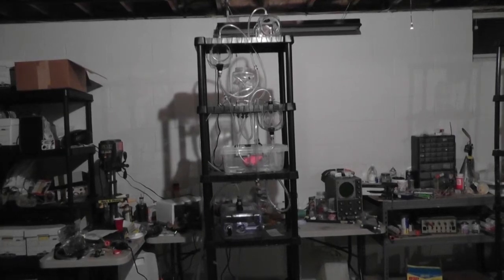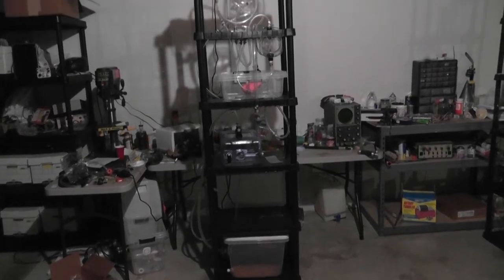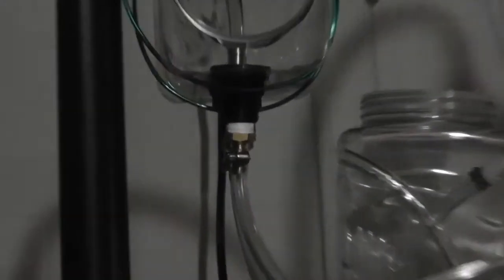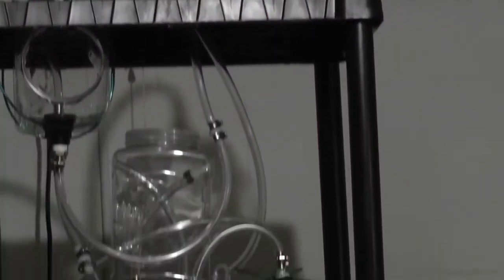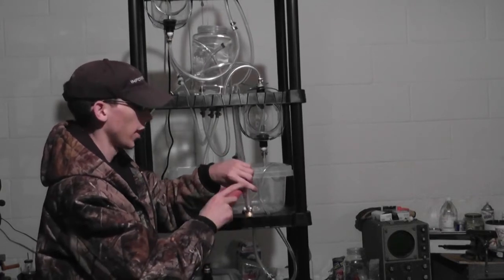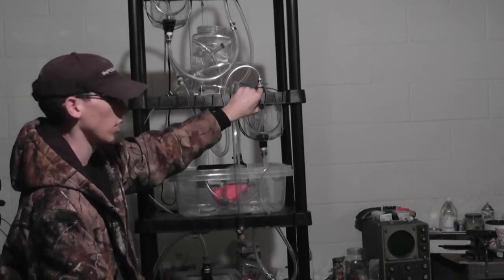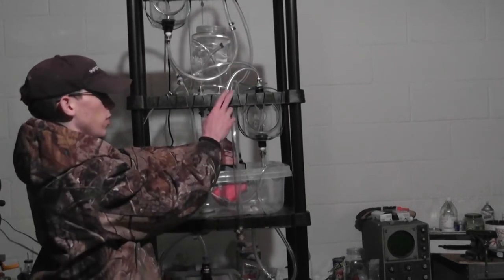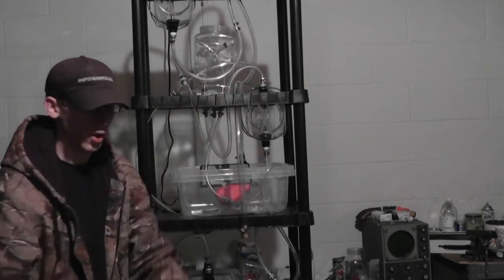10. Make Your Own Hydrautomat - Assembly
Now for some final tips for putting together the Hydrautomat -

First: Have check valves on the hoses that connect the Feed Tank, Stage 1, Stage 2, Stage 3, and Reservoir Tanks together. All hoses that carry water (not the air tube) need to have check valves on them.

Second: Remember to put hose clamps on your barb fittings, to prevent the tubes from leaking or popping off. You want the clamps on tight enough that you don't have any leaks with the tubes.

Third: I recommend that you get some elbow barb fittings for the two bottom fittings on the Stage 1 and 3 tanks; Especially for the Reservoir Tank, as the weight of the tubing tends to kink itself at the top of the Reservoir Tank.

Fourth: Have the Input Tube (The tube that introduces water into the Feed Tank through the Automatic Waterer) lay on top of the shelf above the Feed Tank. So the shelf bears most of the weight of the garden hose, input tube, and the water inside both of them. This reduces strain on the barb fitting for the Automatic Waterer, and helps prevent the Input Tube from kinking.